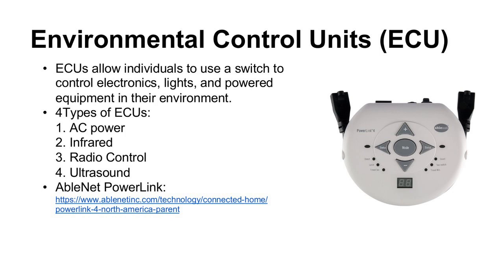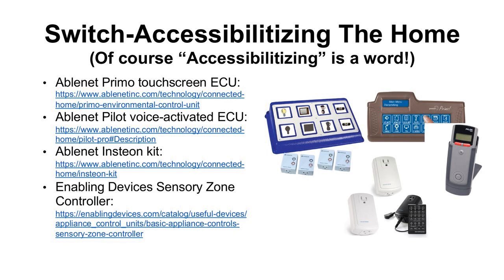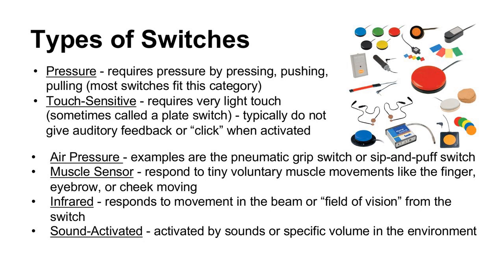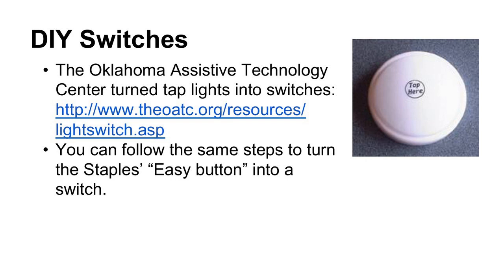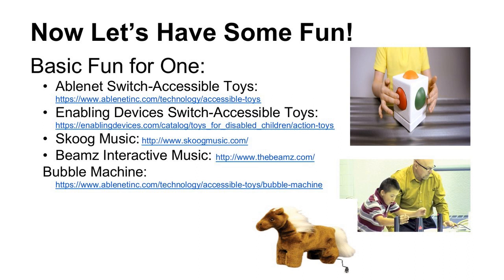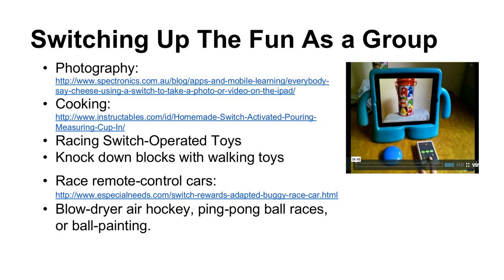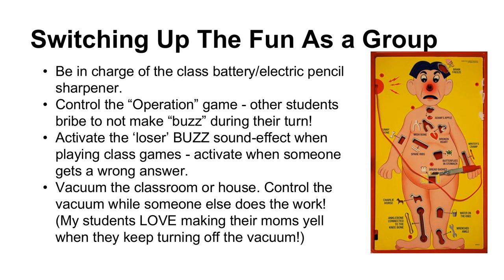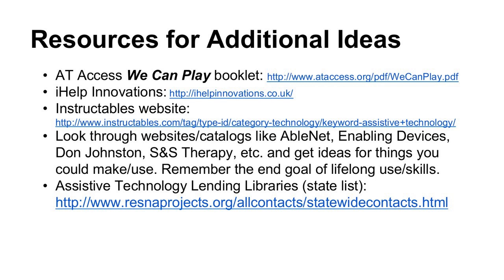Developing Leisure Skills for Individuals with Disabilities: Switches and AT in the Classroom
Presenter: Jodi Click

This session will focus on incorporating the use of switches and other assistive technology into classroom and home activities with a long-term purpose of creating independence for the students once they are adults. The goal for using switches is for more than “hitting the switch,” but in making the switch a part of the student’s repertoire for self-sufficiency and independence for life.